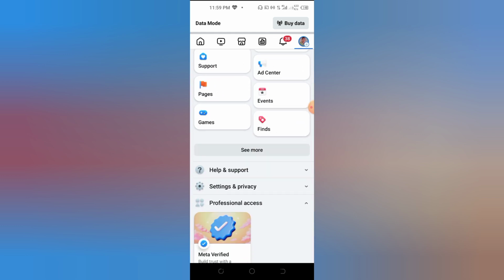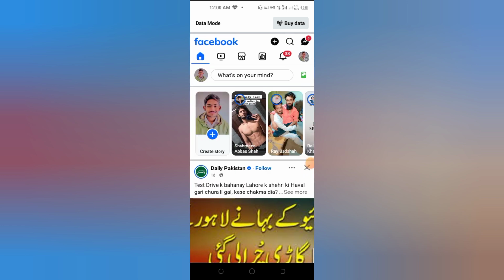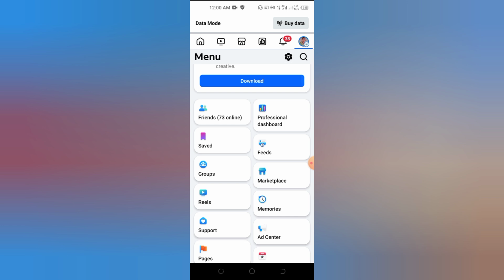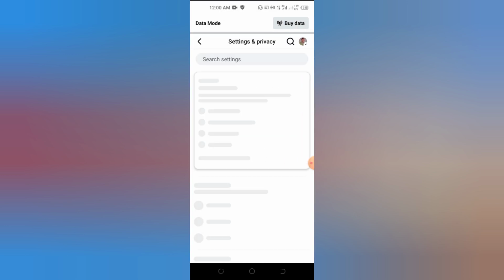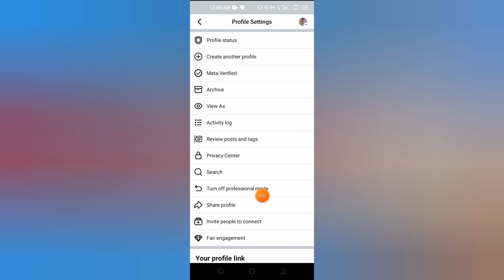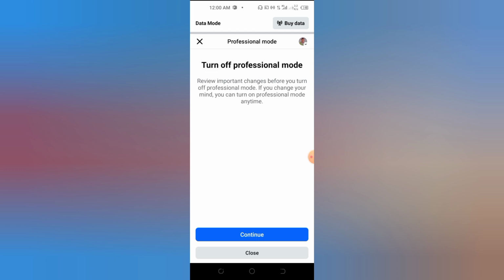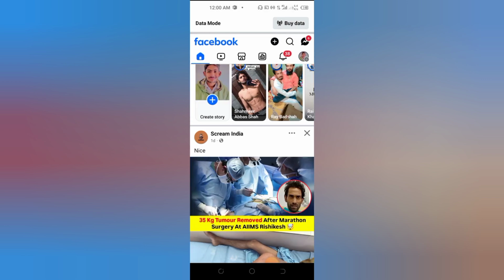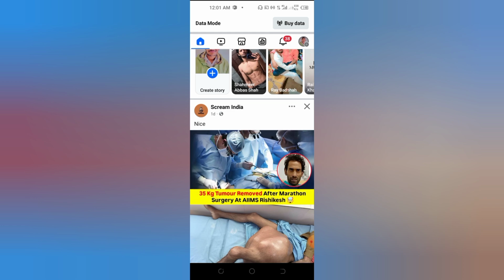How to Remove Professional Dashboard On Facebook